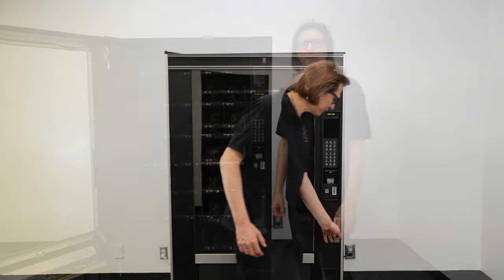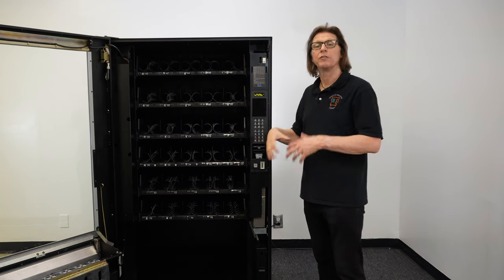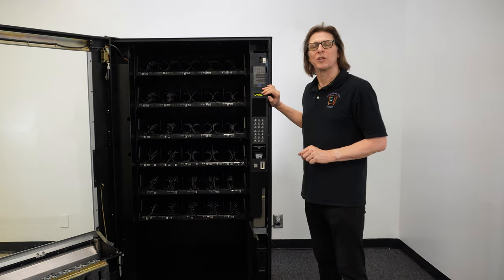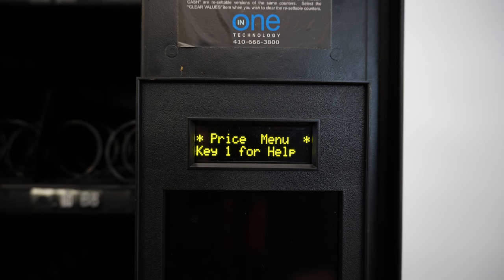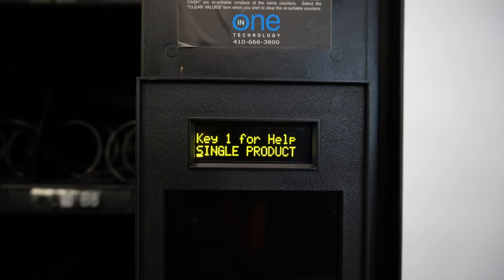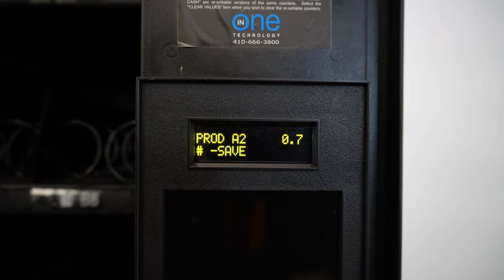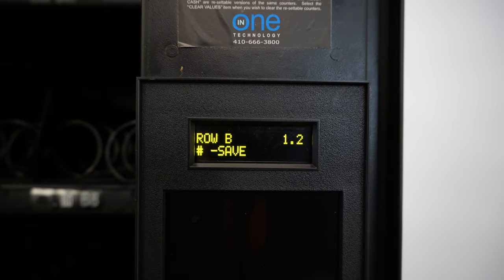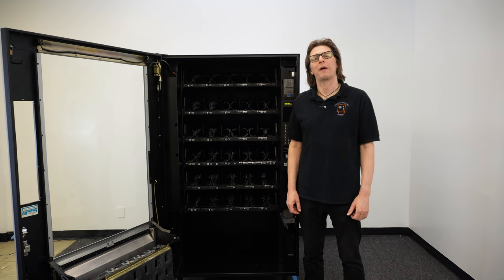Crane National Snack Machine: Setting Prices On An InOne Retro Fit Kit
Learn how to set the prices on a Crane National 147 & 148 snack machine that has the InOne VMC Retro Fit Kit installed. Understand how to correctly navigate the menu system and program the prices for a single item, an entire shelf, and the entire machine.

- Chapters -
00:00 - Intro
00:46 - What is the InOne VMC?
01:29 - How to find the service mode button
02:48 - How to navigate the InOne VMC
03:42 - How to navigate to Price
04:10 - Settting the price for a single selection
05:35 - Setting the price for an entire tray
06:12 - Setting the price for the entire snack machine
06:44 - Outro